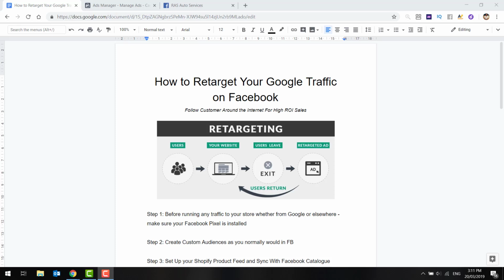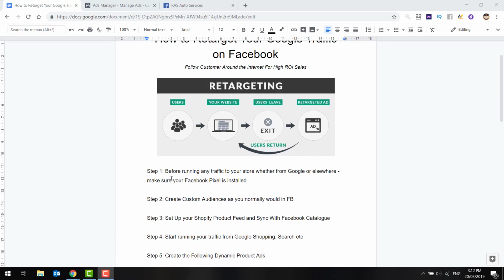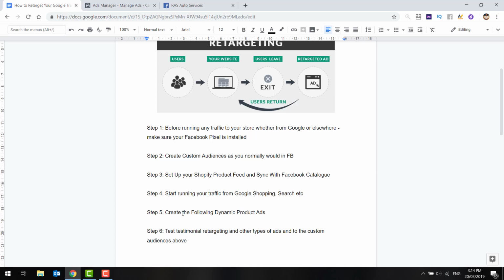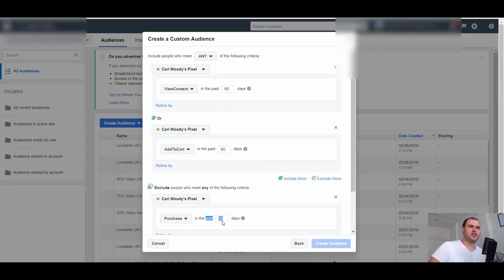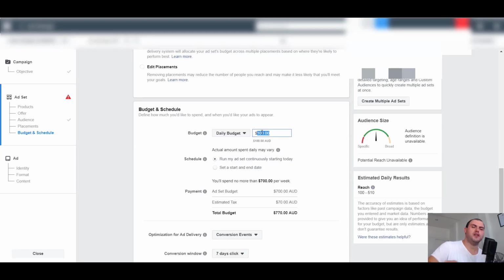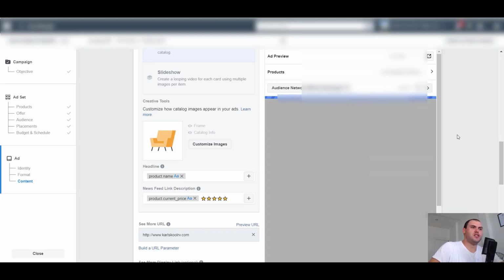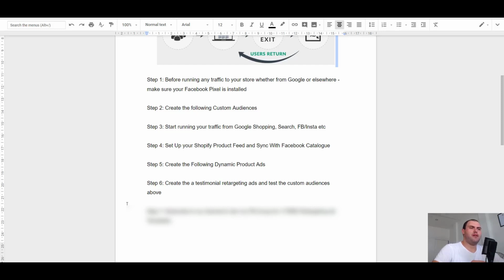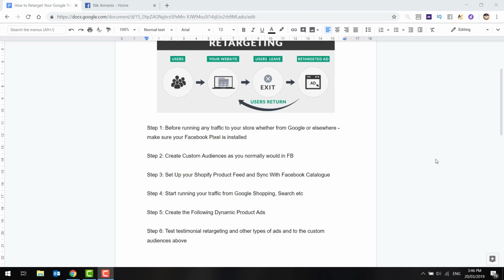How to Build Powerful Custom Audiences to Retarget Google Traffic on Facebook